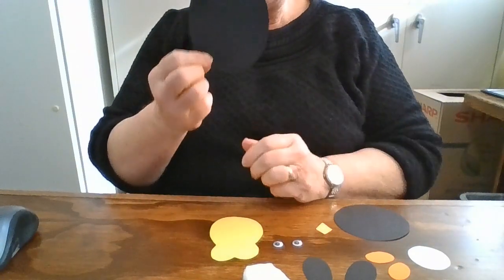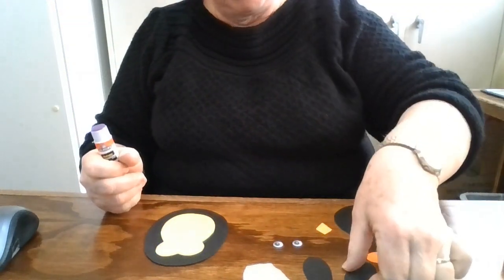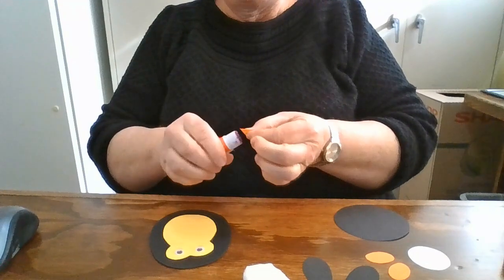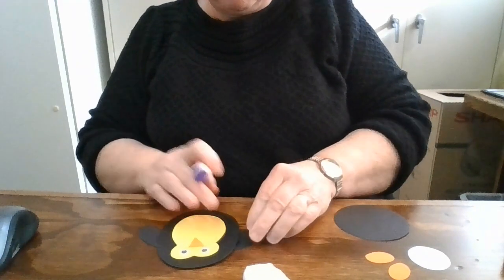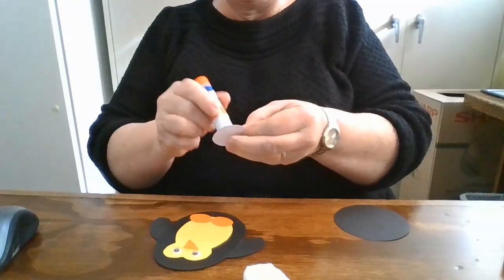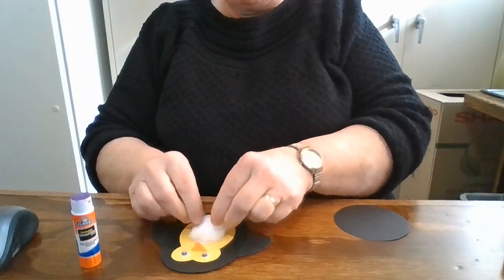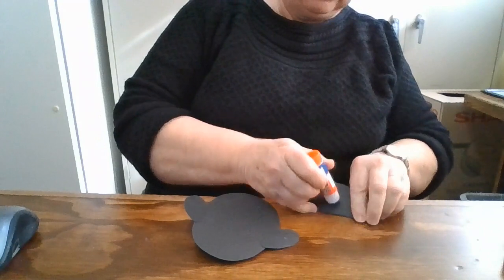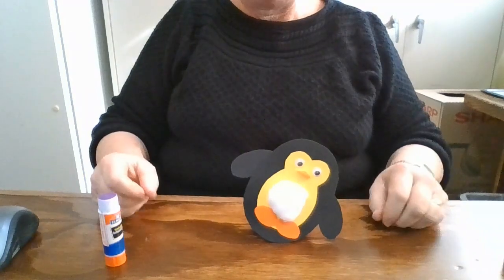2024 Monthly Crafts - February - Rocking Penguin Craft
Stop in at the library to pick up your rocking penguin craft kit and then watch Mrs. Huffcutt to learn how to put it all together!